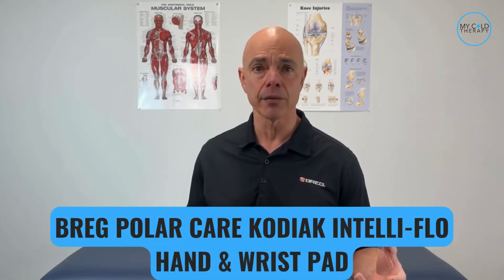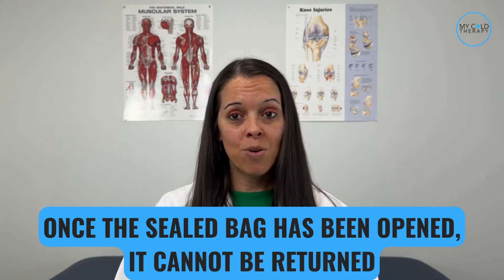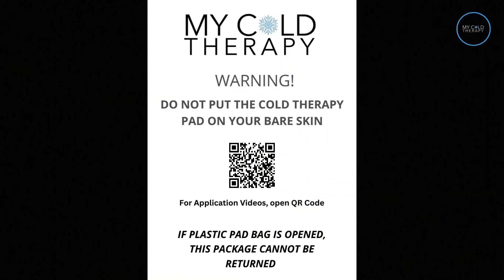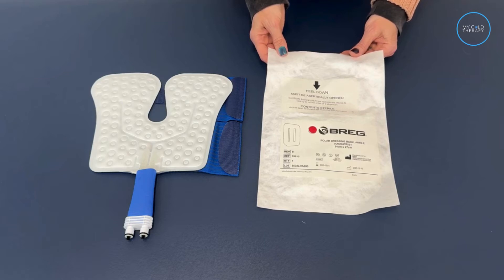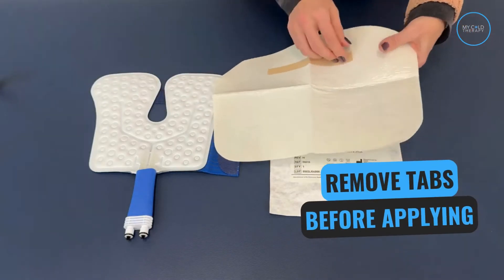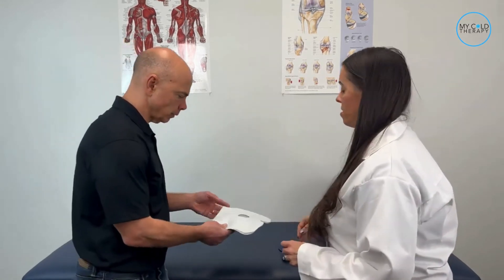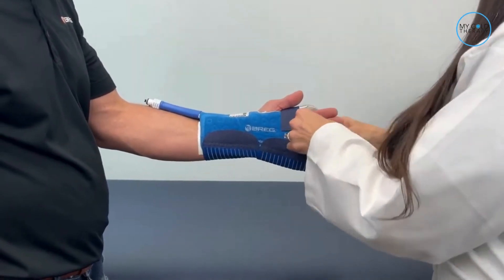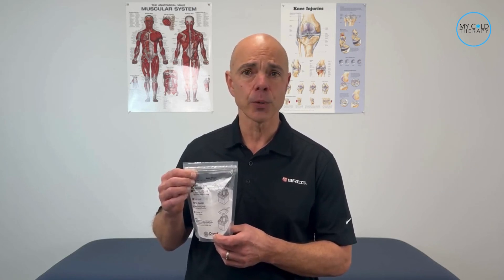Step-by-Step Guide: Applying the Breg Polar Care Kodiak Hand & Wrist Pad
Breg Polar Care Kodiak Hand & Wrist Pad (Part# 10260)  Dimensions 8.25” x 9.75”
Breg Polar Care Kodiak Sterile Pad for the Hand & Wrist (Part# 09810)

Discover the ultimate guide to effortlessly applying Breg Polar Care Kodiak Intelli-Flo pads in this informative video. Steve and Michelle from My Cold Therapy walks you through the process, ensuring a fast and easy setup for effective pain and swelling relief after surgery or a strenuous day. Learn the crucial steps to avoid common mistakes, including the importance of using a barrier between your skin and the cold pad to prevent damage. Dive into the convenience of using freeze bags for a continuous cold therapy experience, eliminating the hassle of constant ice replenishment. Whether you're a first-timer or looking to enhance your cold therapy routine, this video is packed with valuable tips to get you back to living your best life.

Timestamps:
0:35 Why Cold Therapy?
0:59 When You Receive Your Cold Therapy Machine And Pad In The Mail
1:41 Skin Warning & The Importance Of Sterile Pads
2:50 How To Use Your Breg Polar Care Kodiak Intelli-Flo Hand & Wrist Pad